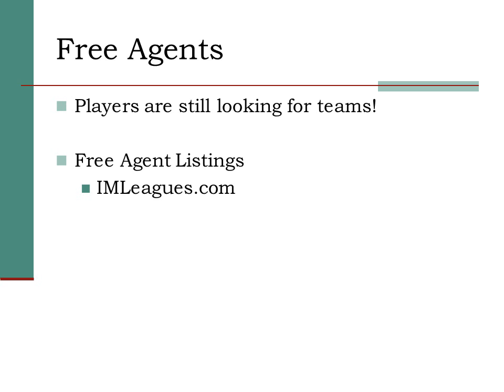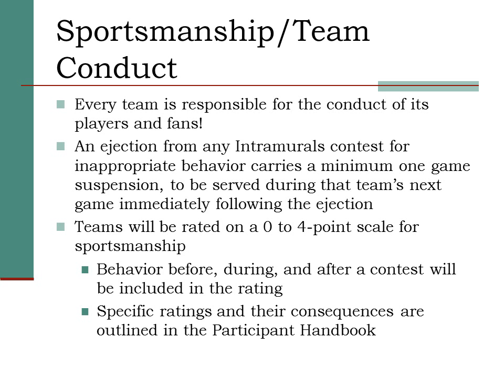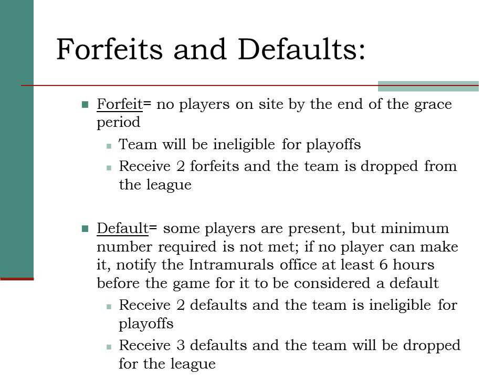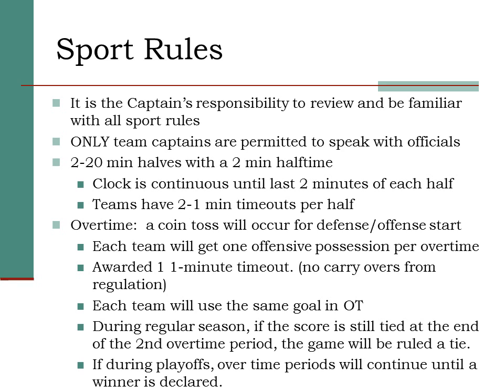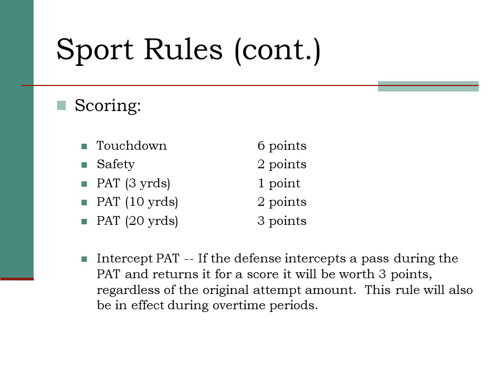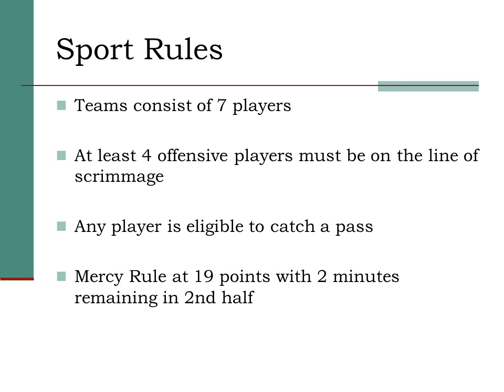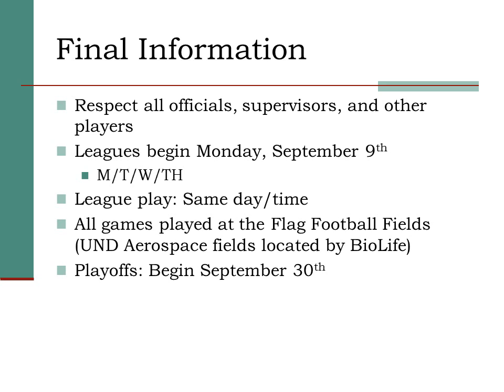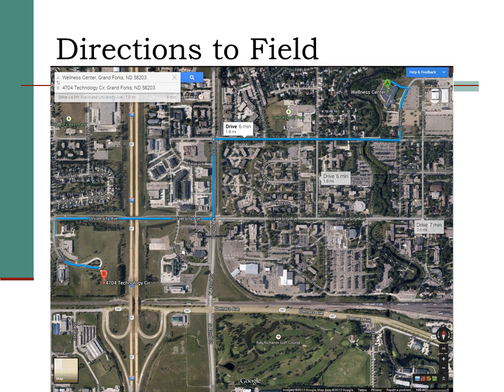Captains Meeting Flag Football